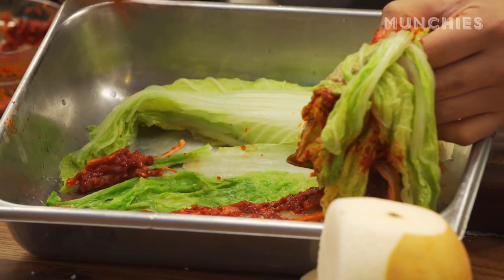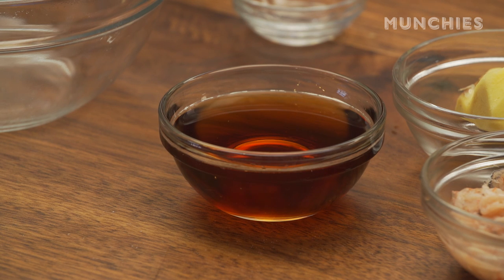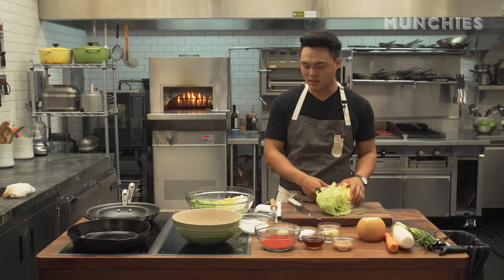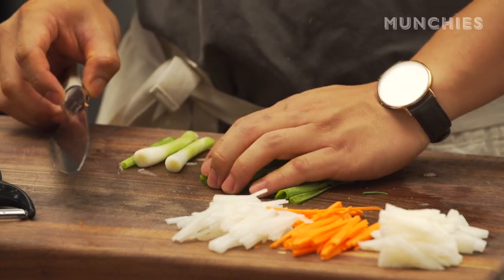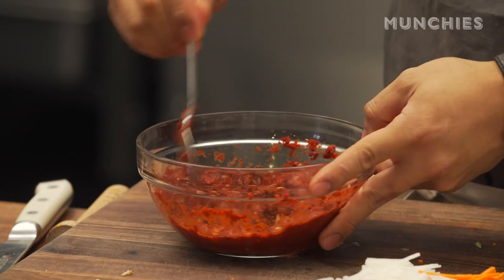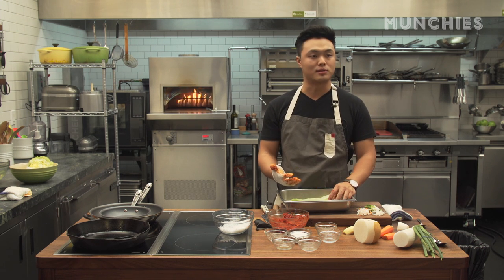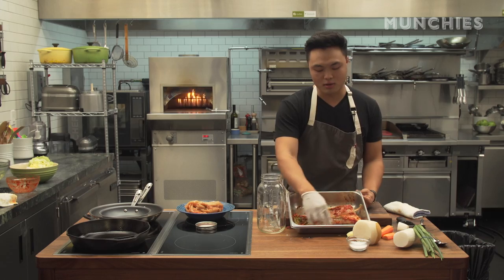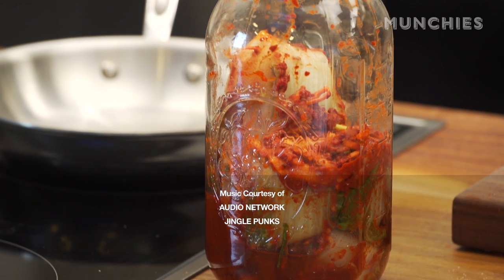How-To: Make Kimchi at Home with Deuki Hong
In this episode of How-To, chef Deuki Hong teaches us how to make the traditional fermented Korean staple, kimchi.